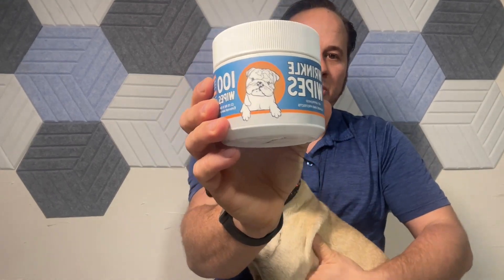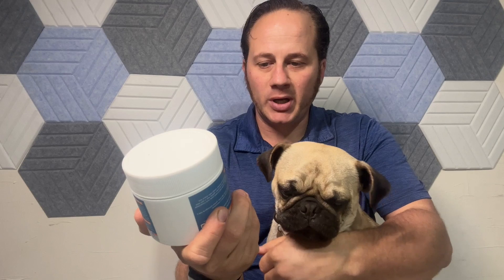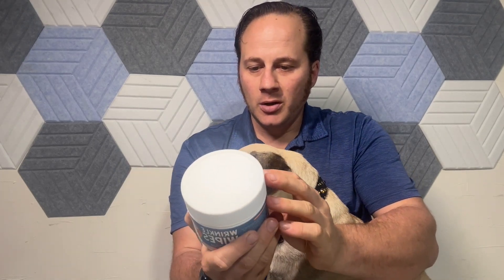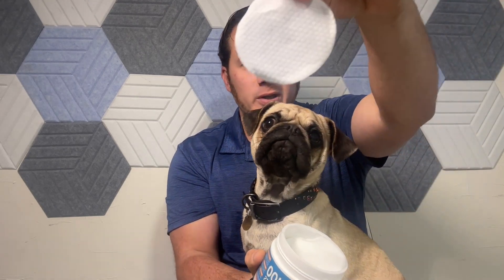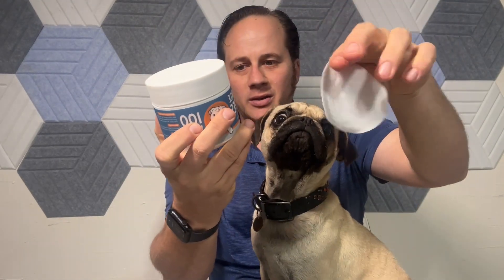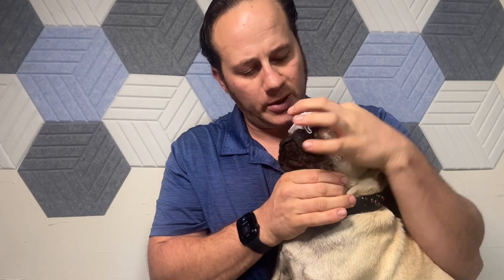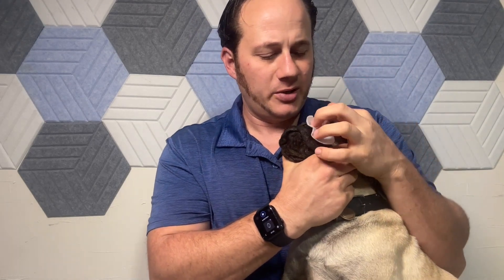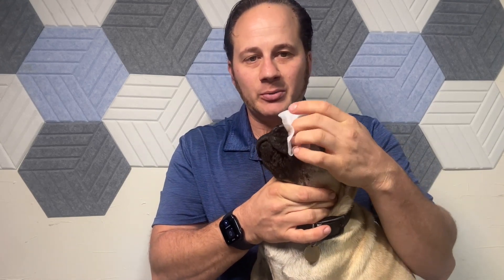Wrinkle wipes review! Great for Pugs!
Personal accounts